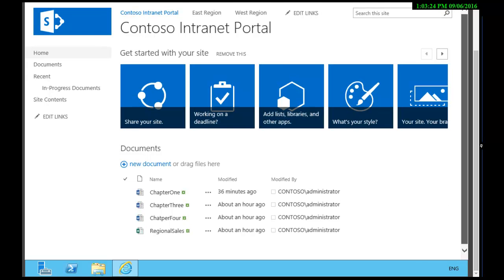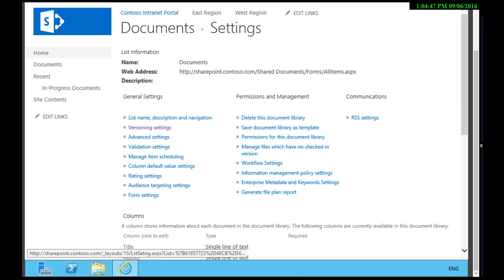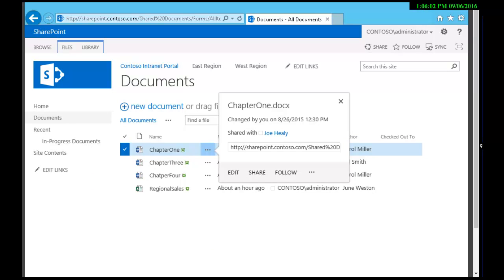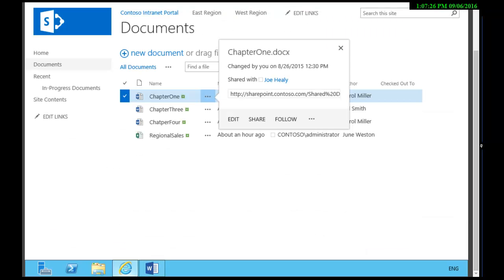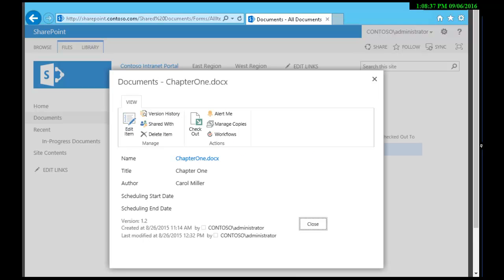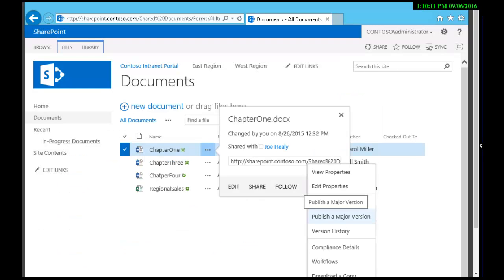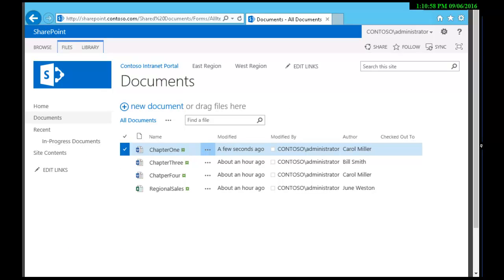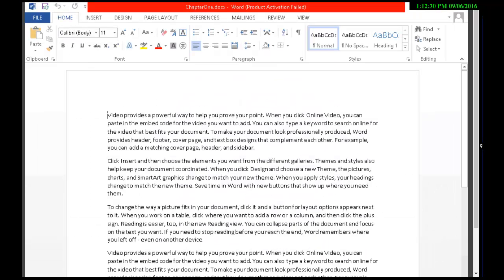Using Versioning in a Document Library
How to use versioning in a SharePoint document library